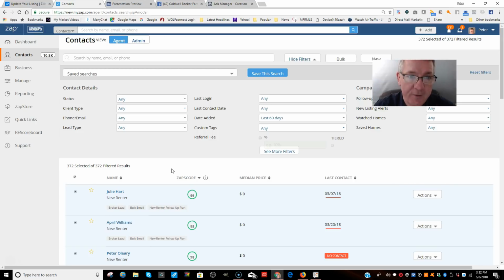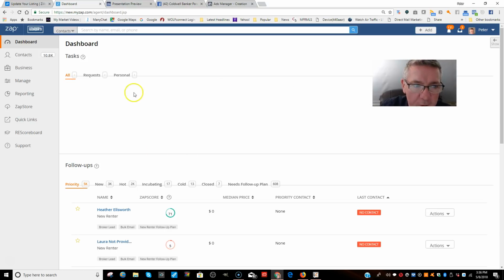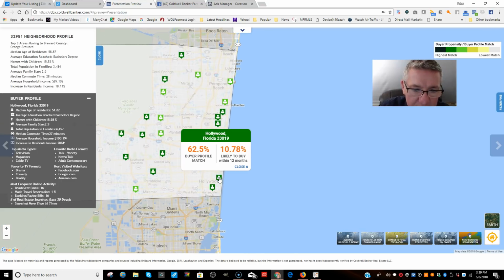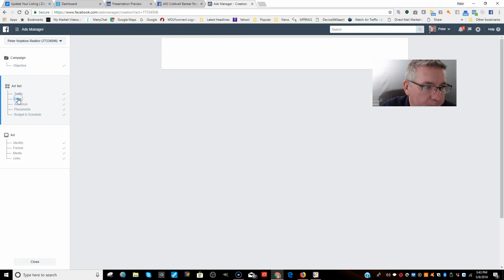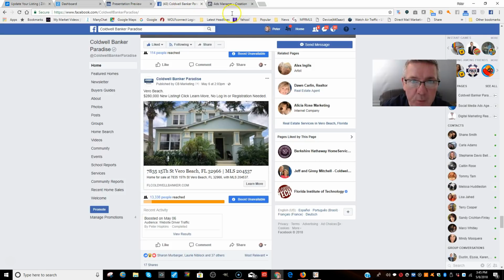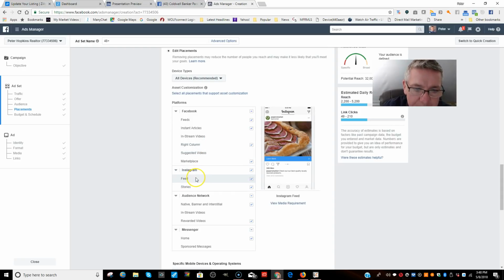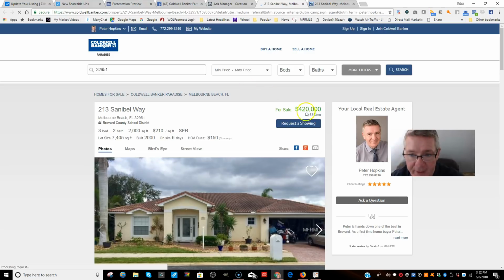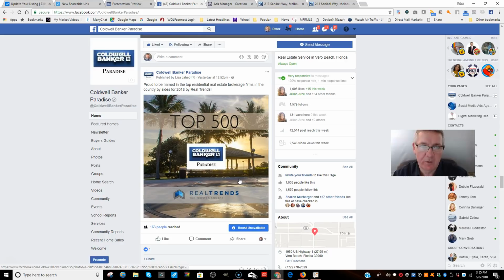ZAP CBx LEADS - Peter Hopkins May 2018